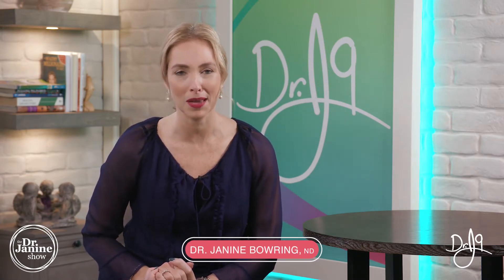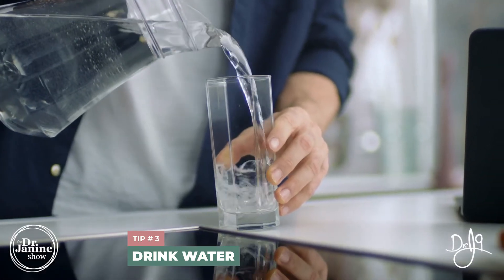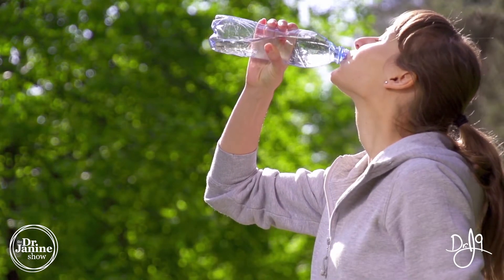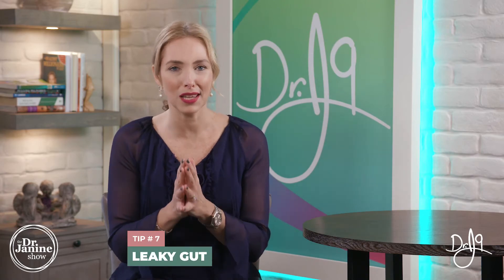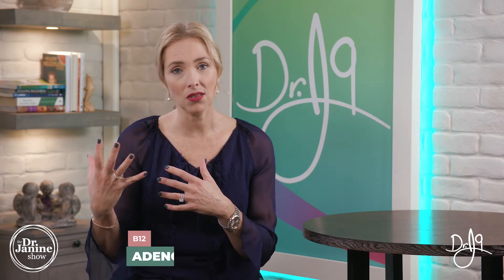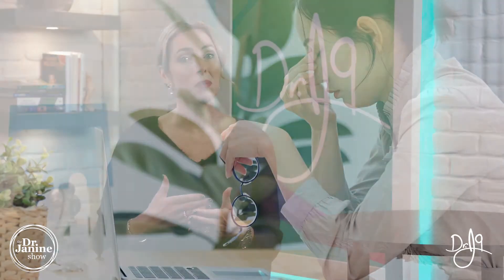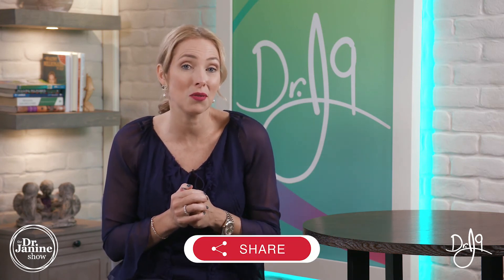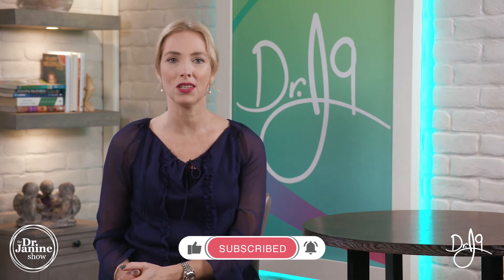9 Tips For How To Increase Your Vitamin B12 In The Body | Dr. J9 Live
9 Tips For How To Increase Your Vitamin B12 In The Body | Dr. J9 Live

In this segment of the Dr. Janine Show Dr. Janine tells you everything you need to know about vitamin B12 and gives you 9 tips for how to increase your vitamin B12 in the body. She explains the different kinds of vitamin b12 like Adenosylcobalamin and methylcobalamin and why you should, if you have to make a choice to always go with Adenosylcobalamin. Dr. Janine explains how vitamin B12 is a photoreceptor, something you may not have heard before.  She disclosed how you know you have a vitamin B12 deficiency, what you can do to prevent vitamin B12 deficiency and the stages of a vitamin B12 deficiency.  Dr. Janine gives examples of causes of vitamin B12 deficiency.  In Everything You Need To Know About Vitamin B12 she will share the signs and symptoms of vitamin B12 deficiency that should never be ignored like shortness of breath and lightheadedness.  Dr. Janine tells you the health benefits of vitamin B12, and good food sources of vitamin B12.  Finally in Everything  You Need To Know About Vitamin B12, Dr. Janine gives 9 tips for how to increase vitamin B12 in the body.

00:00 Intro Vitamin B12
00:10 9 Tips Increase Vitamin B12
00:25 Tip #1. Eat Organ Meat
00:38 Tips #2. Get More Sunlight
01:00 Tip #3. Drink More Clean Water
01:15 Tip #4 Decrease Amount of Antacid
01:36 Tip #5 Do Seasonal Detox
01:58 Tips #6 Decrease Alcohol Consumption
02:18 Tip #7 Fix Your leaky Gut
02:49 Tip #8 Take Vitamin B12 Supplement
03:50 Dr. J9 Truth How to Heal B12 Deficiency

Links to studies mentioned in this episode:
Treatment of vitamin B12 deficiency-methylcobalamine? Cyanocobalamin? Hydroxocobalamin?-clearing the confusion
The cause of multiple sclerosis is autoimmune attack of adenosyltransferase thereby limiting adenosylcobalamin production
A New Facet of Vitamin B 12: Gene Regulation by Cobalamin-Based Photoreceptors
Vitamin B12 deficiency is associated with geographical latitude and solar radiation in the older population